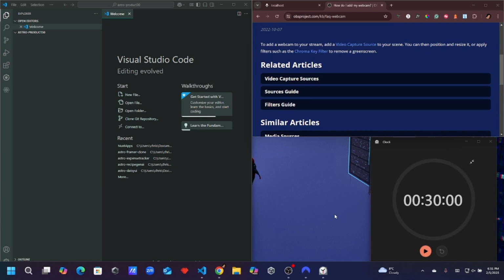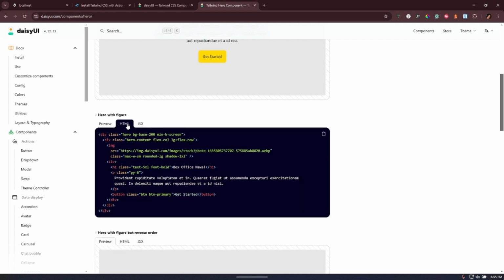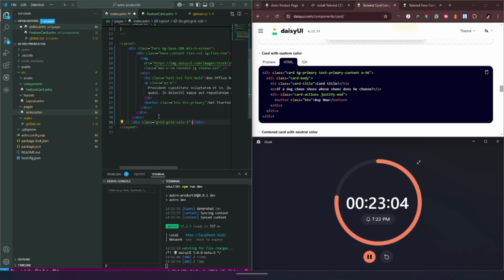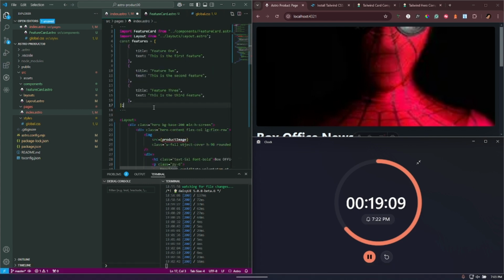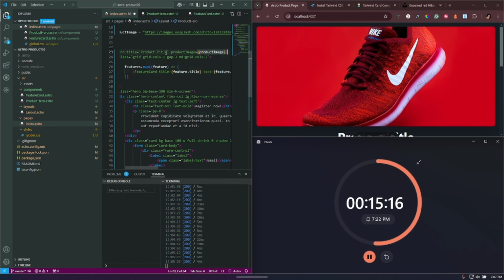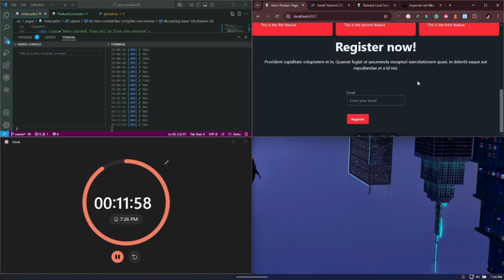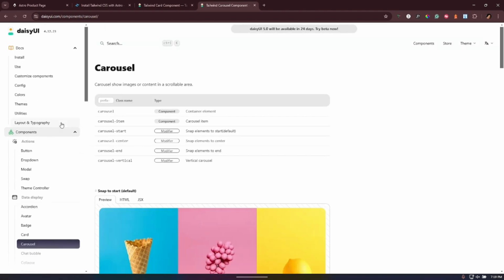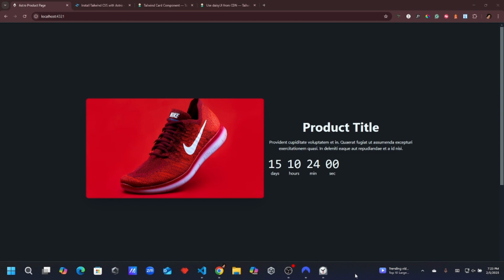How to Build a Product Landing Page in 30 minutes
Astro JS in 30 Challenge:  Build a Product Landing Page in 30 minutes

In this challenge, we will create a simple product landing page website from scratch using Astro JS, Tailwind CSS, and a component library - DaisyUI. We will create dynamic components in under 30 minutes.